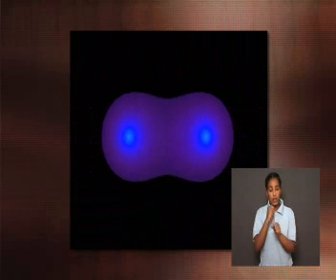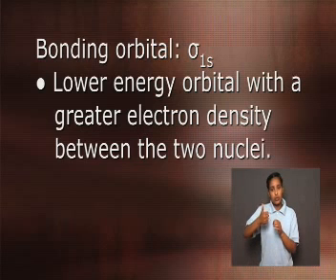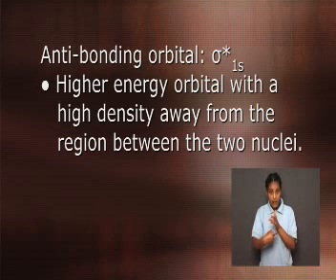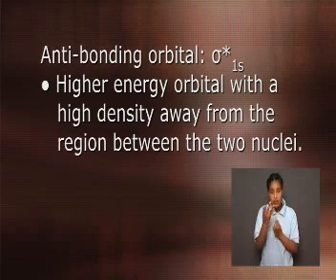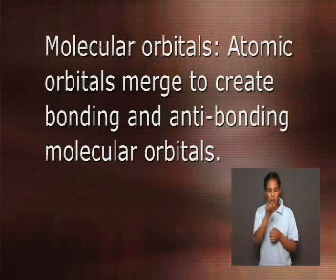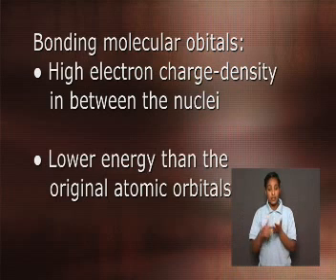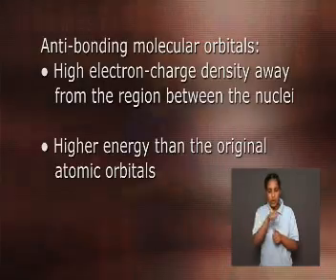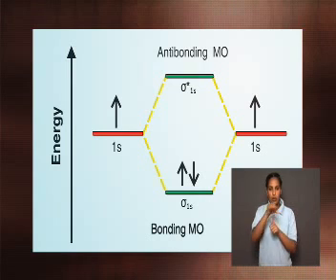molecular orbital theory